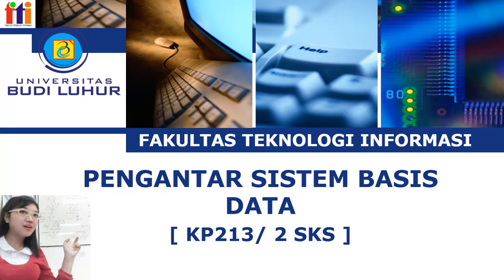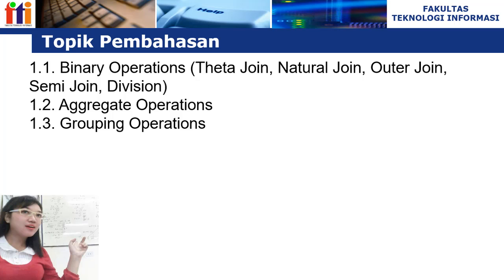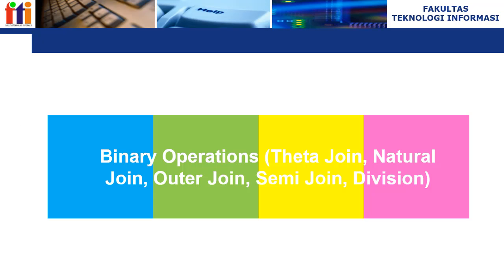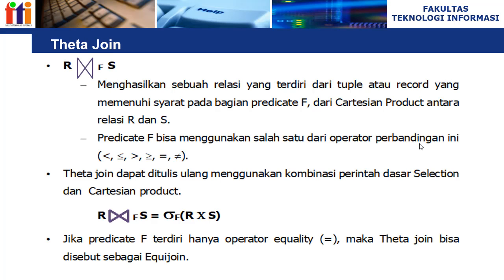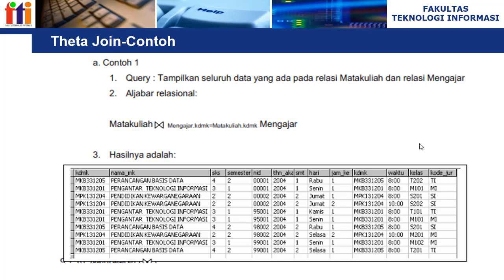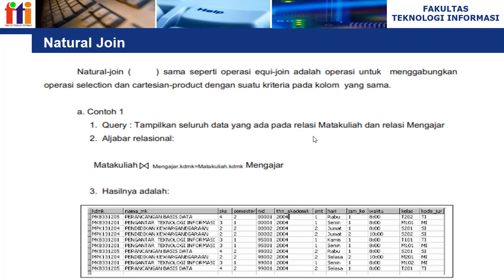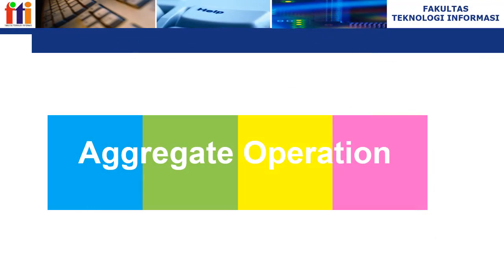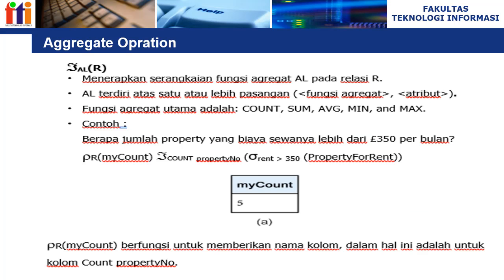PSBD Pert 7 Advanced Relational Algebra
1.1. Binary Operations (Theta Join, Natural Join, Outer Join, Semi Join, Division)
1.2. Aggregate Operations
1.3. Grouping Operations